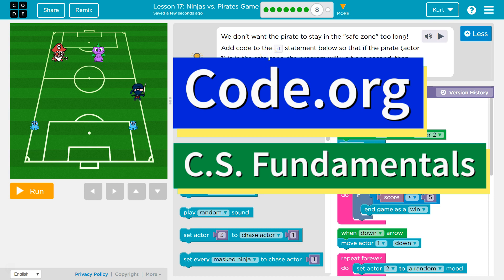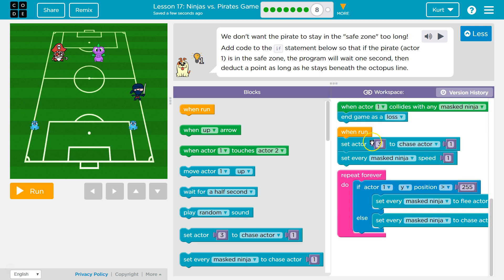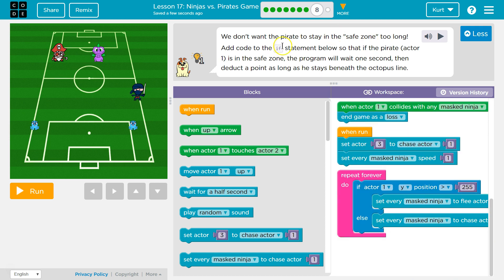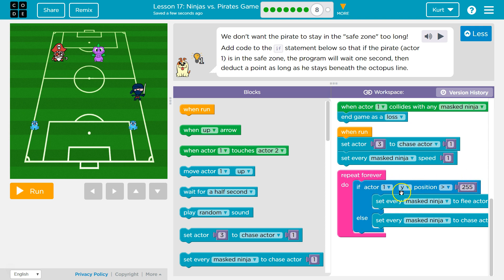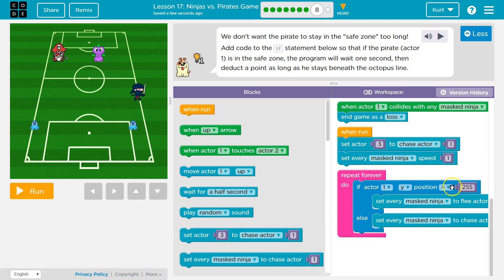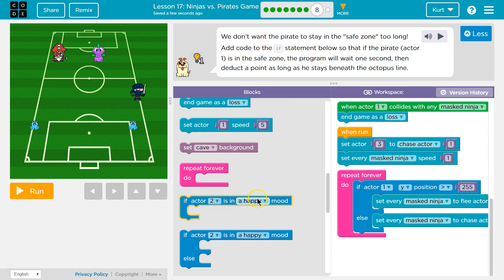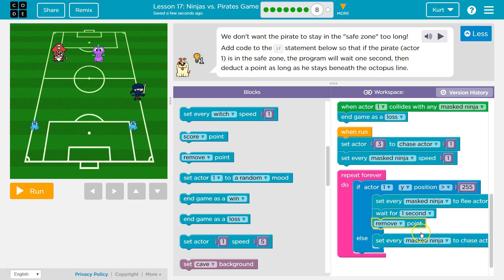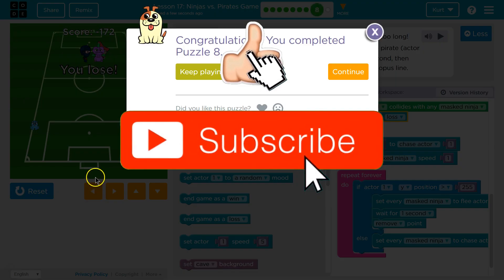Ninjas vs. Pirates Game Lesson 17.8 Course D Code.org Tutorial with Answers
The Ninjas vs. Pirates Game is lesson 17 in Code.org's C.S. Fundamentals 2018 Course. This course is an excellent way to learn coding. Each part challenges students to accomplish a new task while learning computer science concepts. This particular course,  C.S. Fundamentals is a great tool way to first engage with computer science concepts. In this video I walk through step-by-step how to get the right answer for this puzzle.